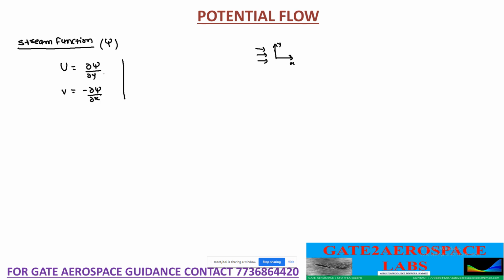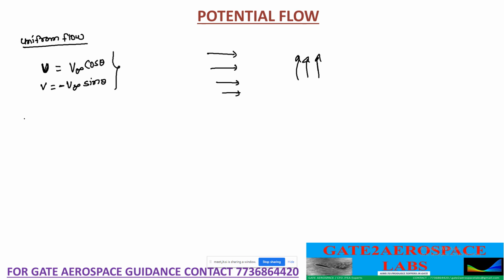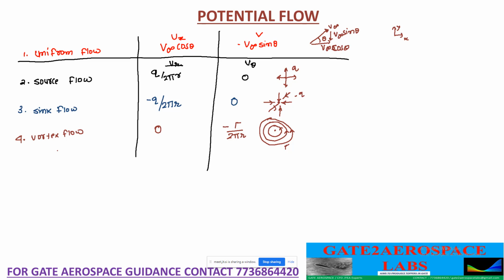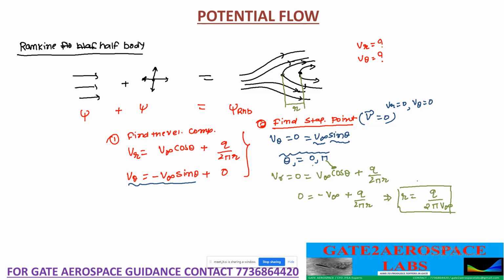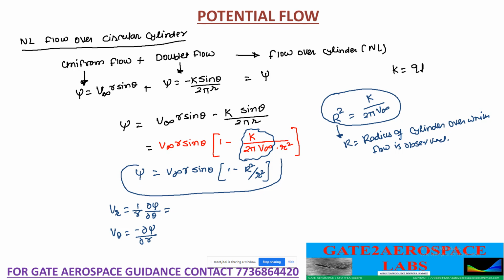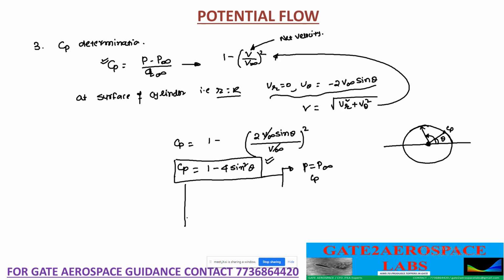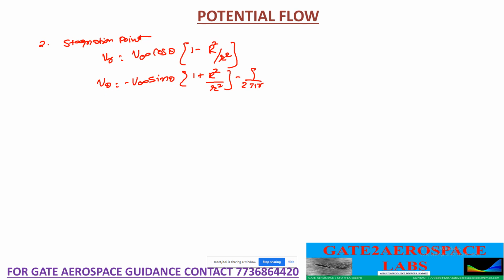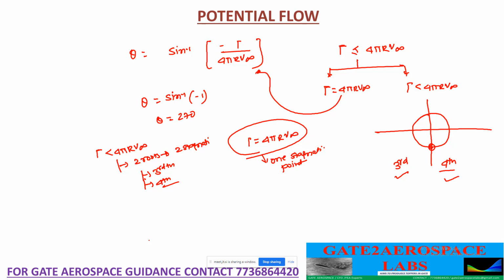POTENTIAL FLOW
IT IS THE VIDEO ON POTENTIAL FLOW TOPIC REVISION ON FOR GATE EXAMINATION.
VIEWERS CAN COMMENT THE SOLUTION OF QUESTION ASKED IN END OF VIDEO IN COMMENT BOX.
TO JOIN THE GATE AEROSAPCE GROUP